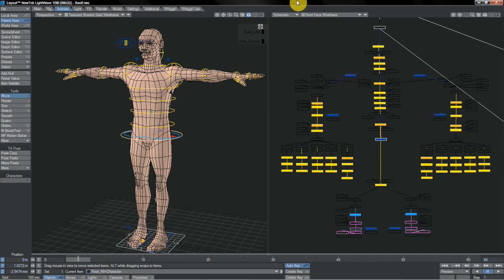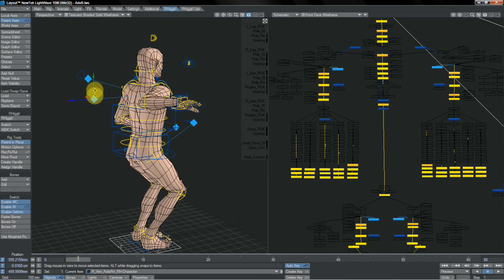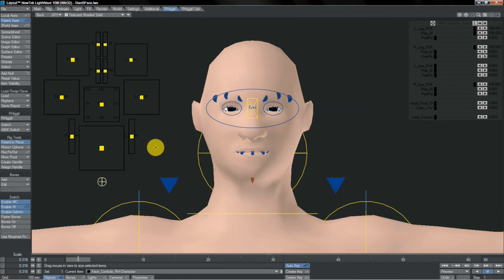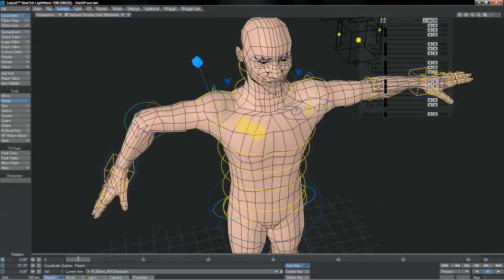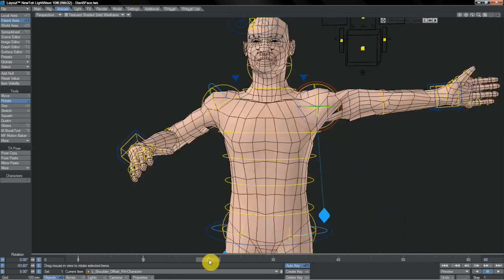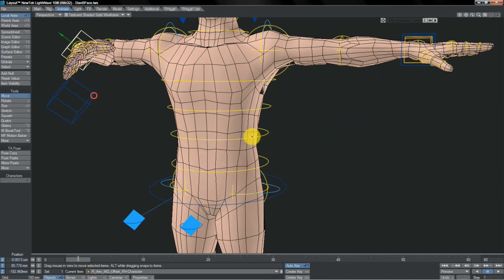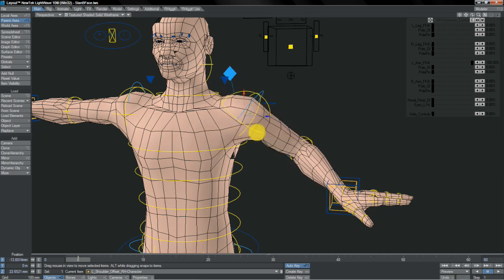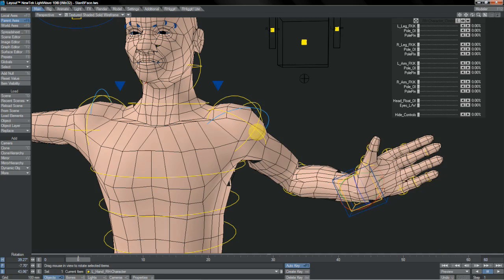Using the RH rig part 1/3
A guide to the control systems, and their use on the RH character rig. Part 1/3